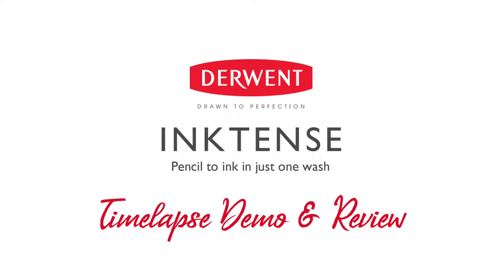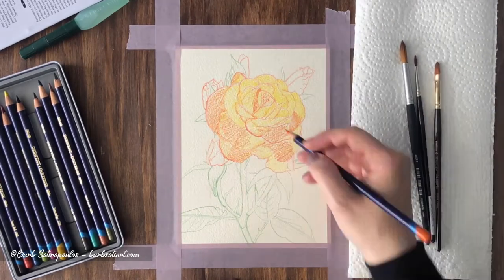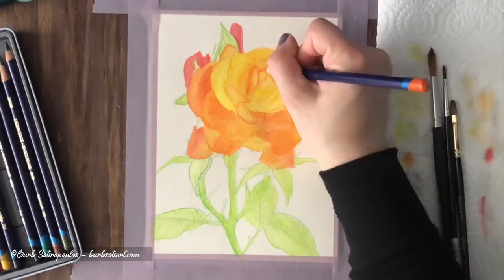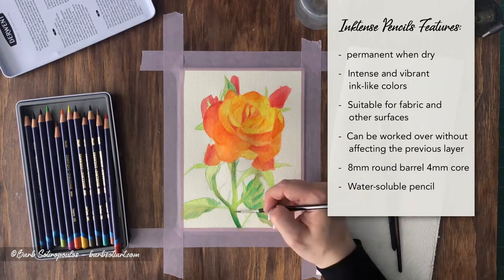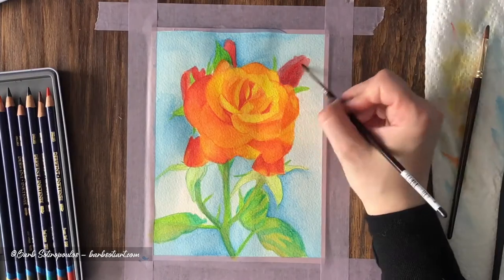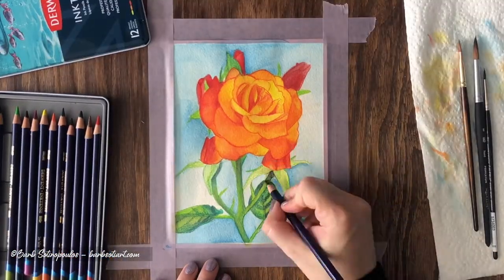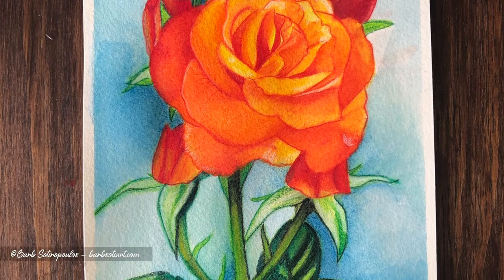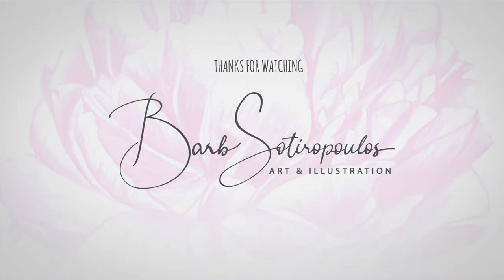Derwent INKTENSE DEMO & REVIEW Timelapse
Derwent recently released 2 papers specially formulated for their Lightfast and Inktense colored pencil product lines. In Part 2 of this 2-part series, I create a demo drawing and review the Derwent INKTENSE line of pencils and paper!

Special thanks to COLORED PENCIL Magazine for sending me this paper to try out!

Materials Used:
* Derwent Inktense Paper
* Derwent Inktense Colored Pencils
* Princeton and Kingart Brushes